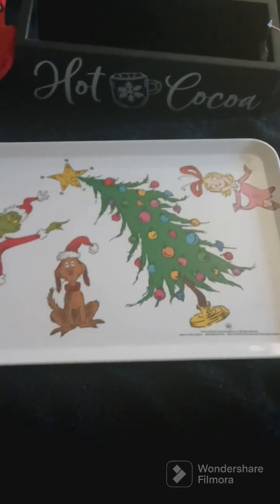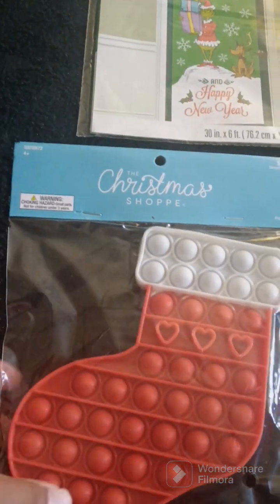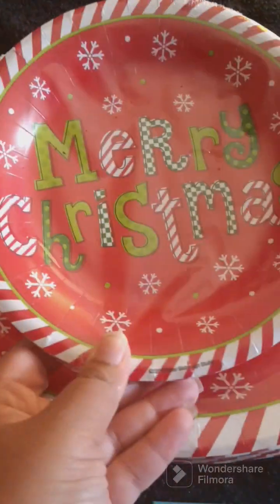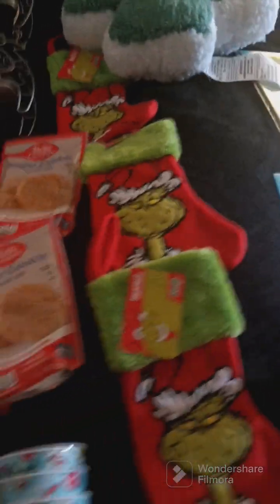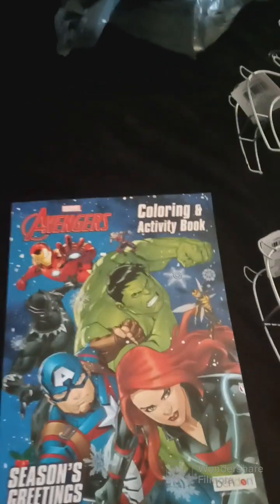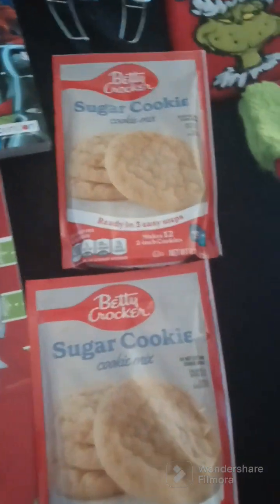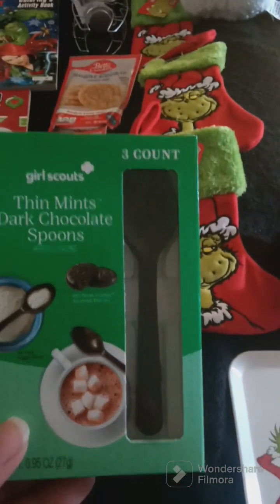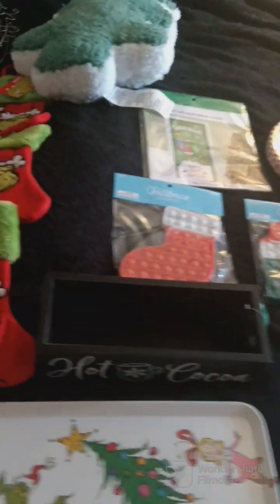Hobby Lobby & Dollar Tree Finds